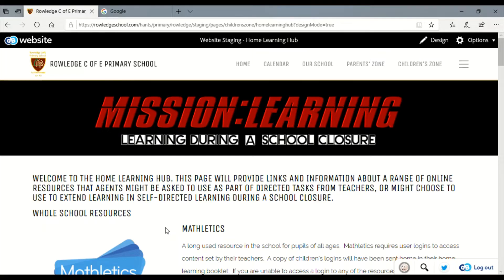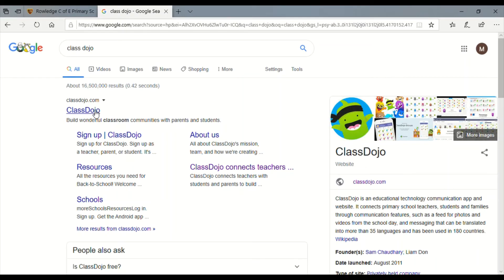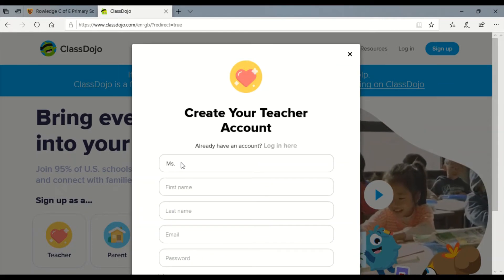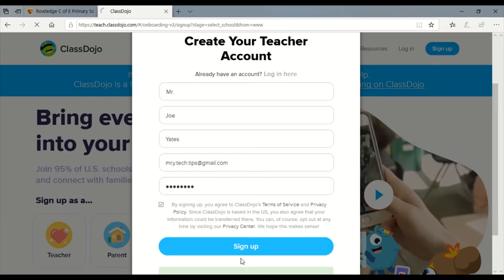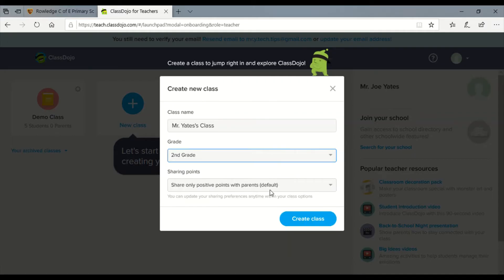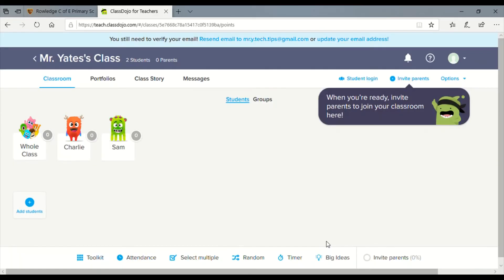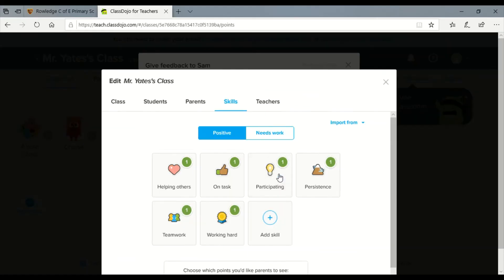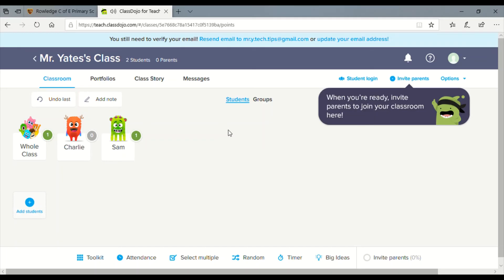Creating a ClassDojo account for home learning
Video tutorial on the steps to create a ClassDojo to keep consistency with school routines when learning at home